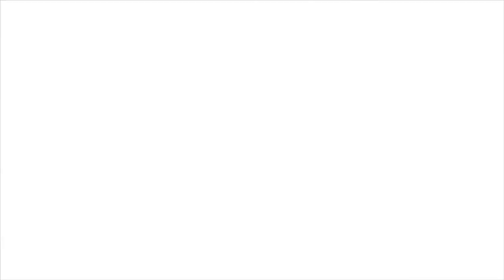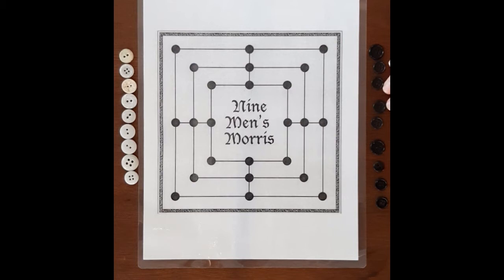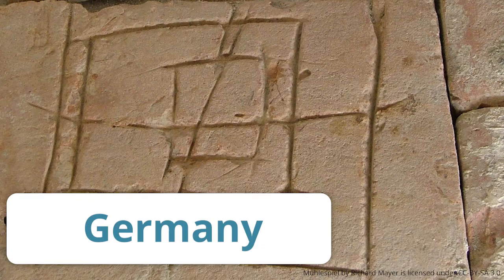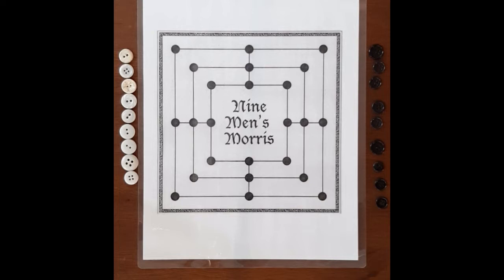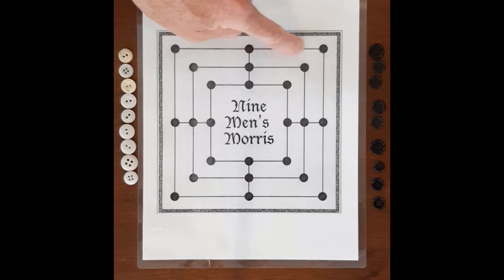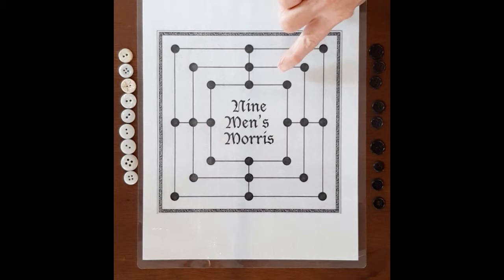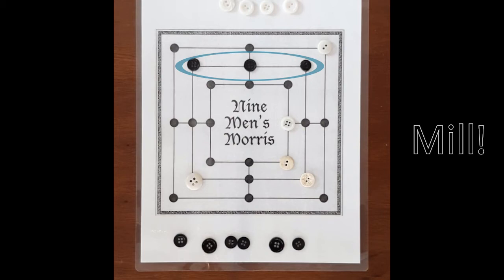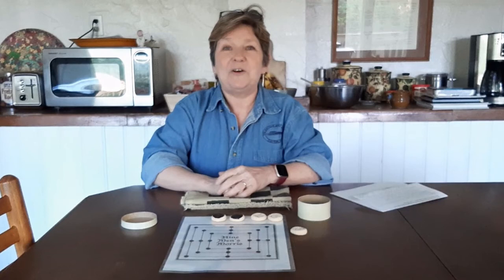How to play Nine Men's Morris (OER)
What did people do to occupy themselves before there were computers, phones, or even electricity? Jefferson Patterson Park and Museum's Director of Education Deb Rantanen as she reviews how to play one of the most popular board games from ancient times to the Colonial Era in the United States: Nine Men's Morris. Along the way she'll also share some of the history of where the gameboard has been found.

If you're thinking of using this in a classroom (especially for kindergarten, 1st, 2nd, or even 7th grade), accompanying materials with connections to Maryland state learning standards can be found on OER Commons

This resource is part of JPPM’s open educational resources project providing education content from our in-house educators, horticulturalists, curators, and conservationists at our 560 acre public park. The grounds have provided a home for different peoples for over 10,000 years and includes extensive archaeological sites, multiple ecosystems, and a 1930s farmstead designed by architect Gertrude Sawyer for the park’s namesake, Jefferson Patterson.